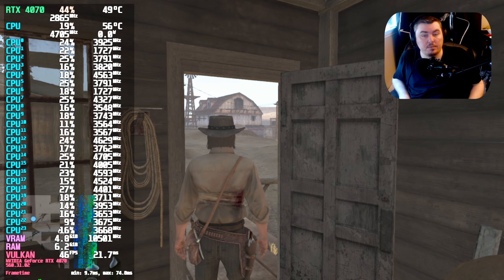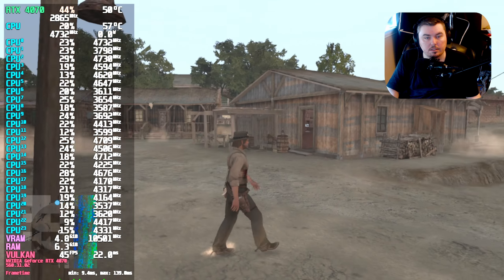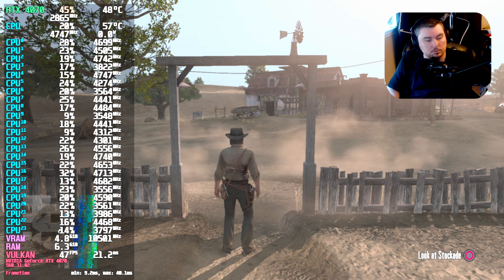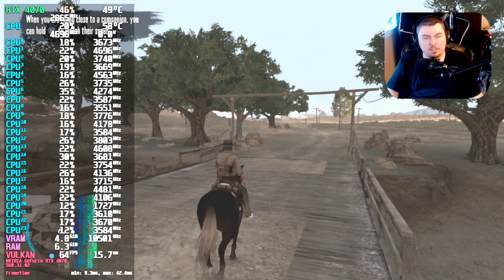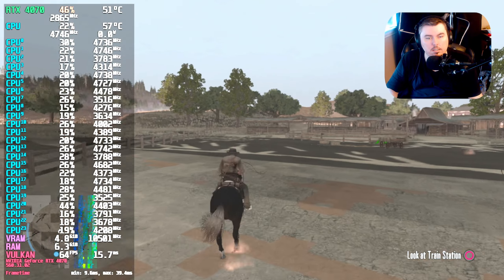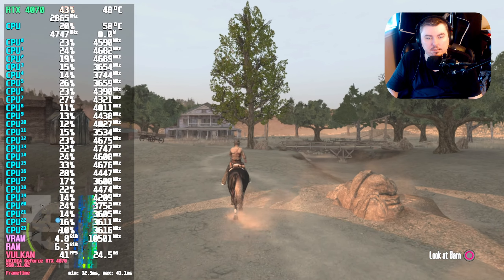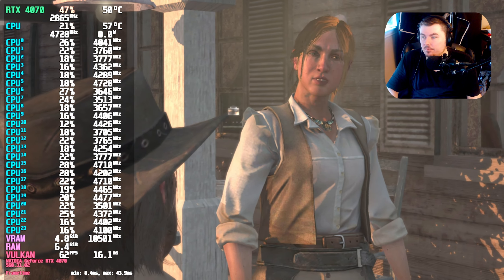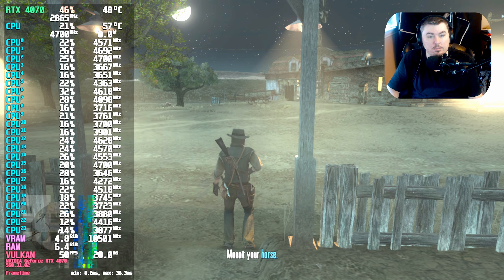Red Dead Redemption Major Performance Boost ShadPS4